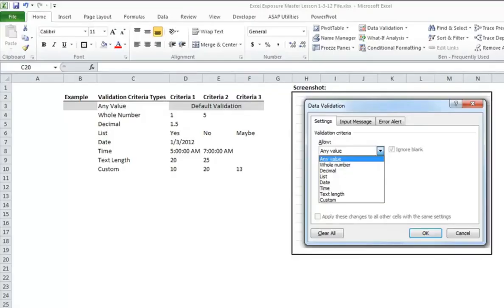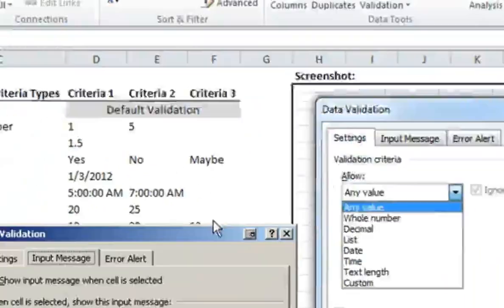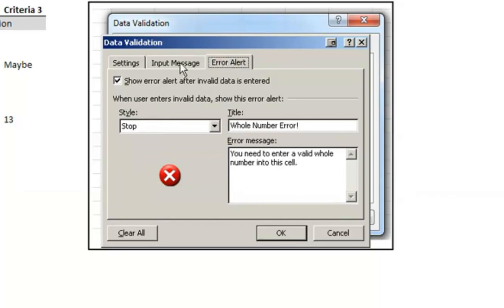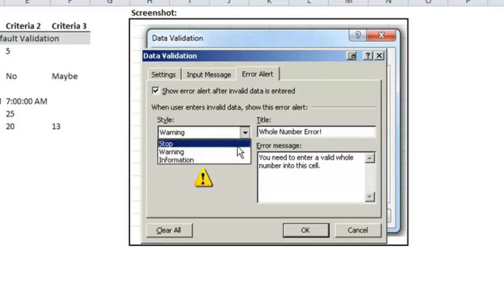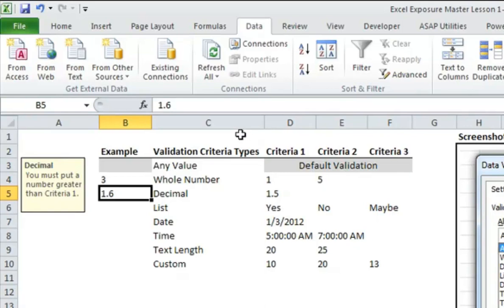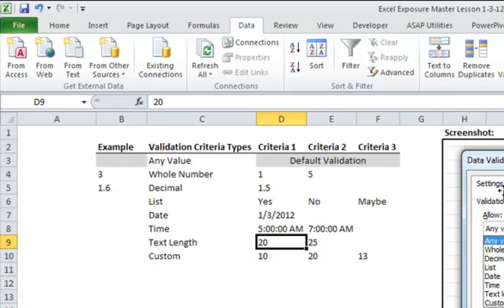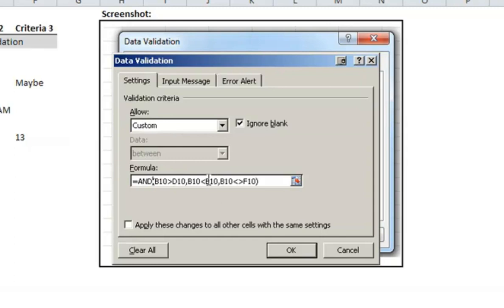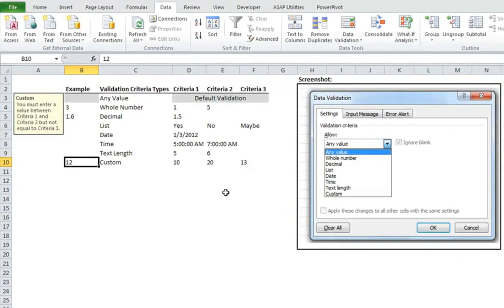Data Validation in Excel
This Excel video lesson walks you through how to set up Data Validation rules.

The main purpose of Data Validation is to set up rules so that only certain types of information can be entered into cells (which helps to reduce manual entry error).

Make sure to download the most recent Master Workbook to follow along.